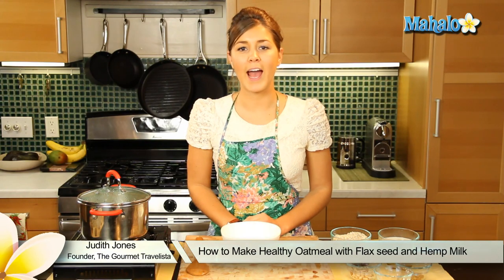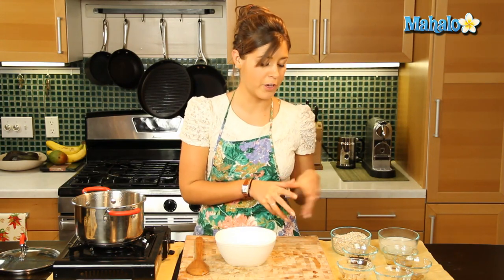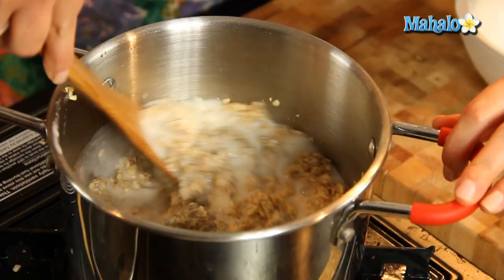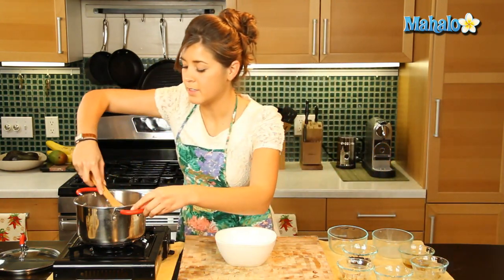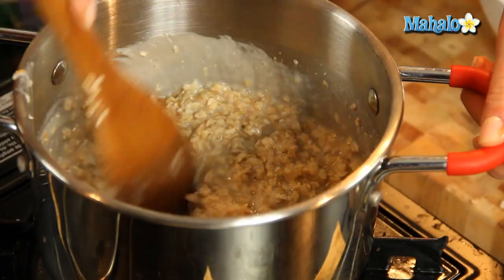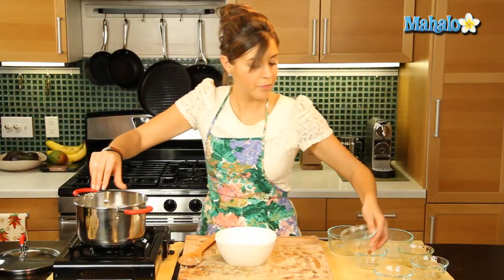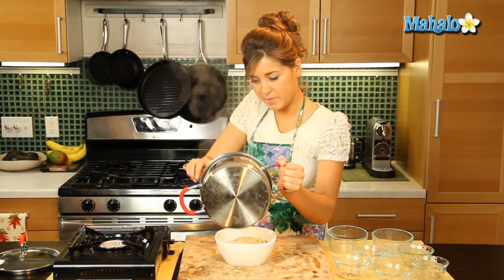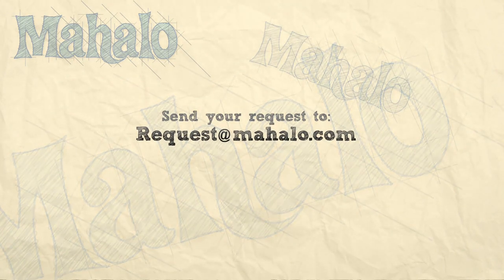How to Make Healthy Oatmeal With Flax Seed and Hemp Milk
Learn how to make a healthy oatmeal with flax seed and hemp milk with the help of Mahalo and Judith Jones! Enjoy!